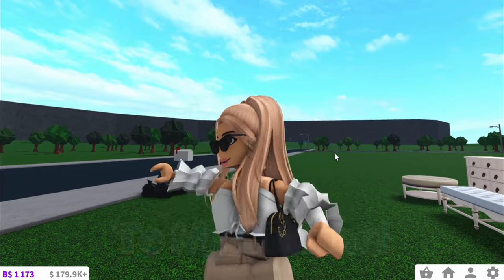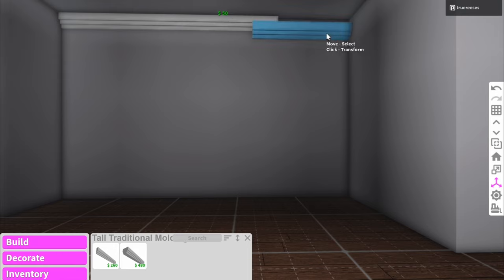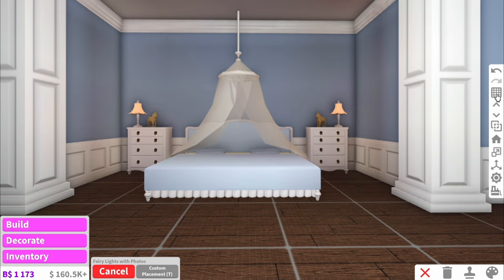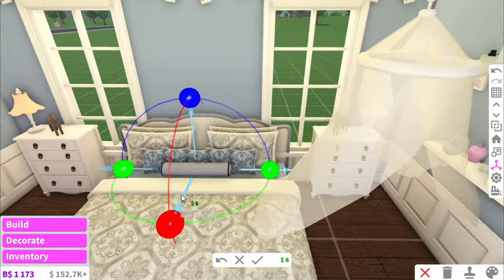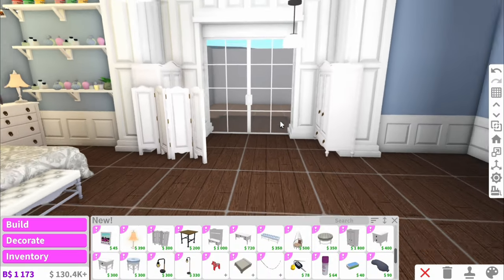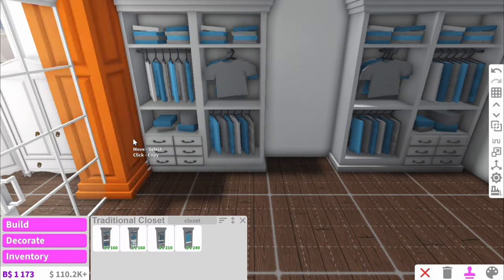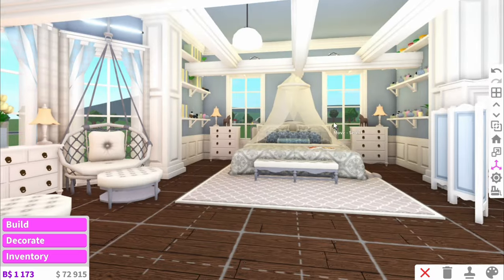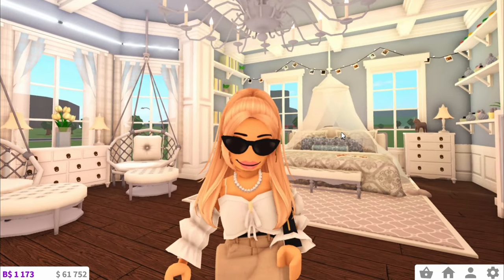BUILDING A BEDROOM WITH THE NEW BLOXBURG ITEMS | roblox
I am so happy with the furniture so I built a whole room